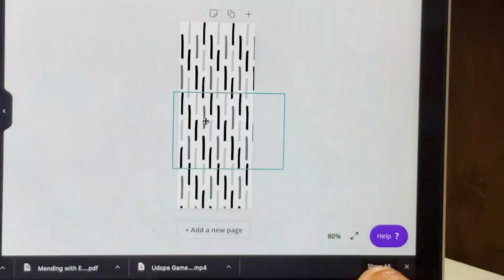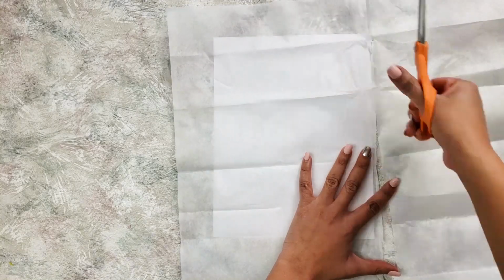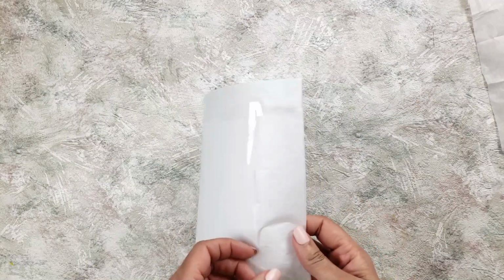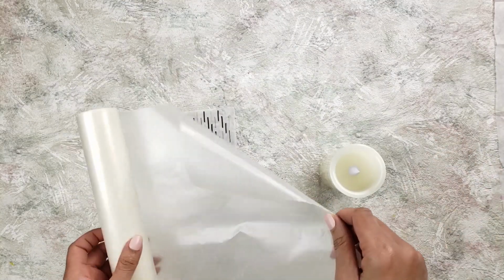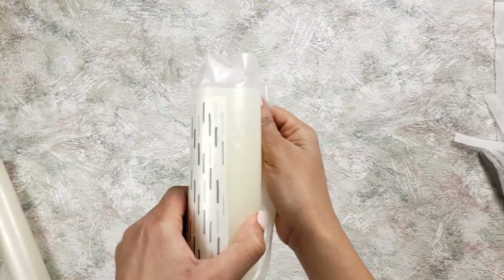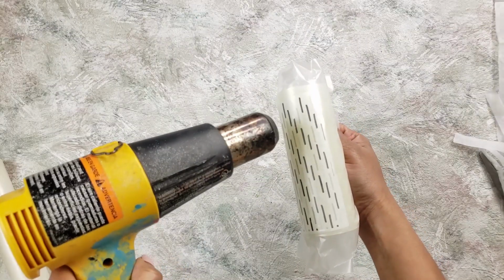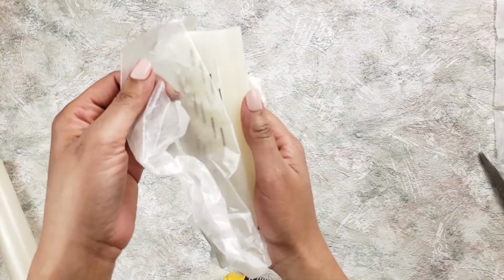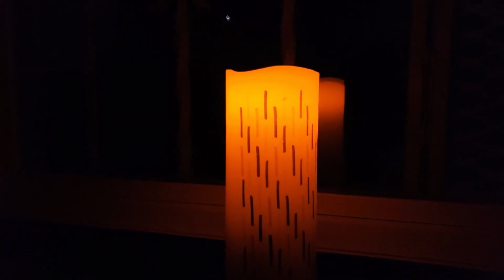Easy DIY Customized Candles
Everyone loves a customized gift. A.V. makes easy customized candles with wax paper transfers, and they come out SO cute! These are perfect to give to a friend or to spruce up your home decor!